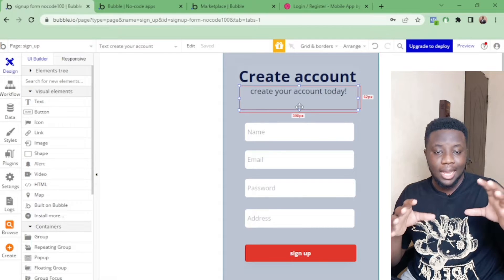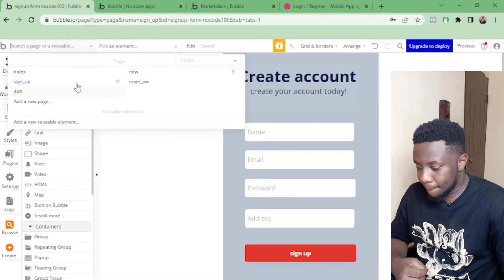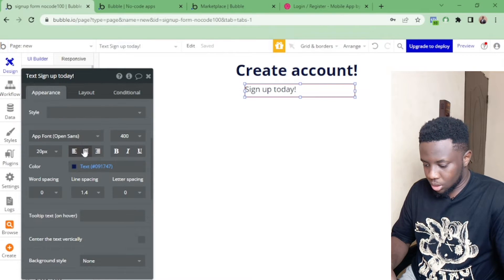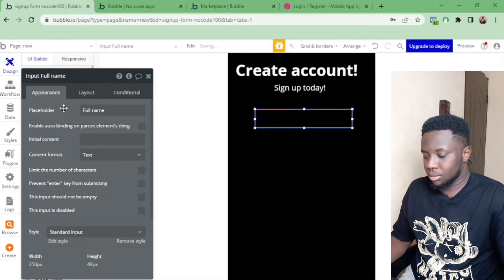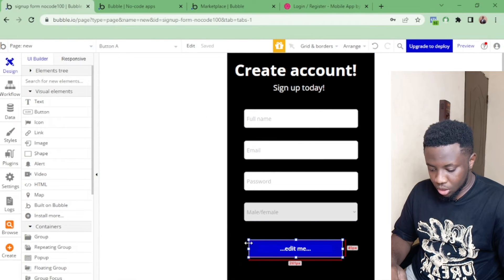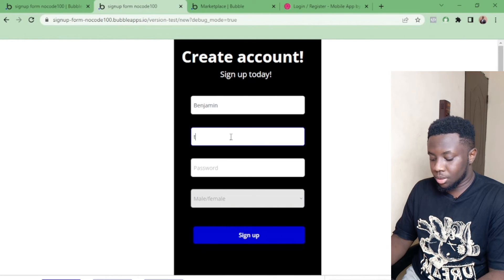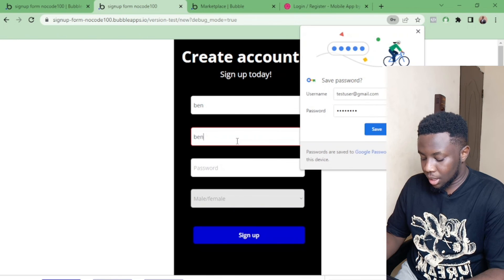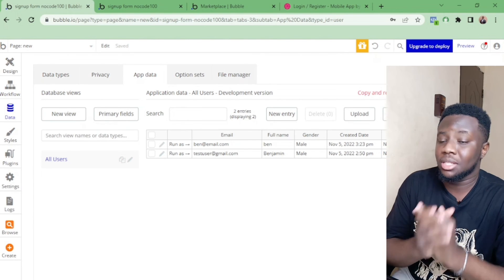How to save data on bubble.io (for beginners) -- 1st tutorial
Welcome to @nocodeafrica where we teach you how to create web and mobile applications  without writing any code.

Sign up for FlutterFlow with my link below and receive free 14 days with any premium plan👇👇

🔥 Ask questions in the comment section